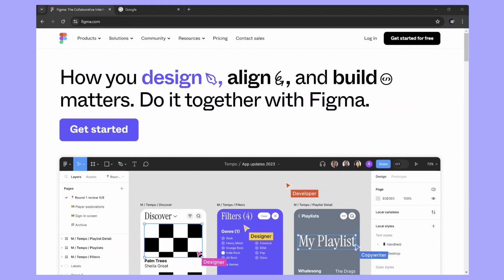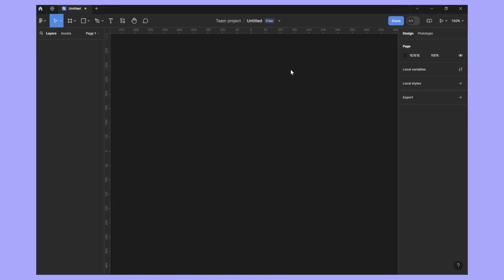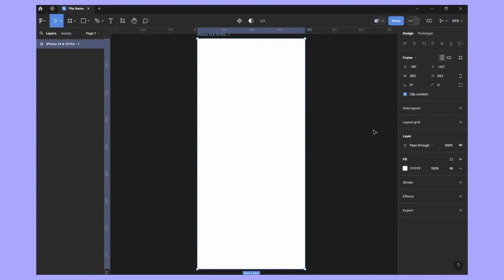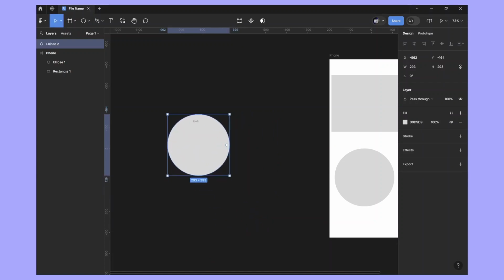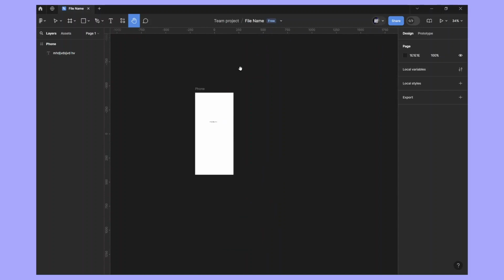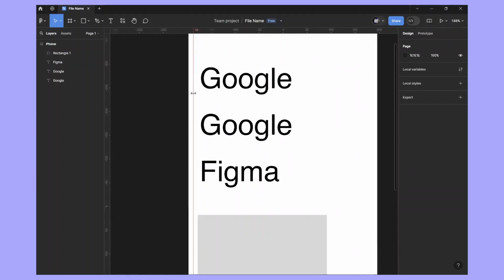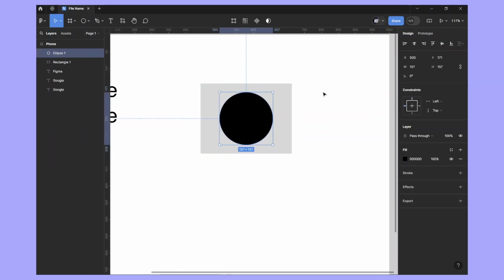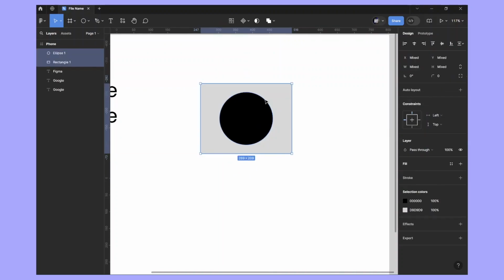Getting Started with Figma - 101 | Product Vice